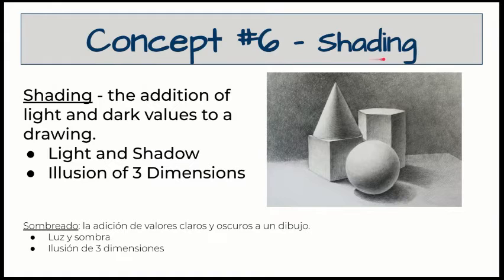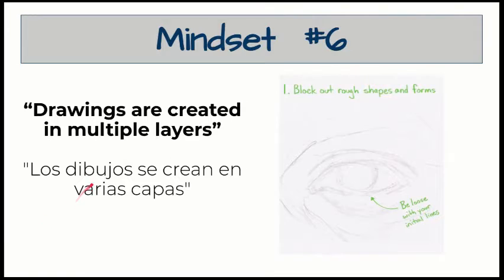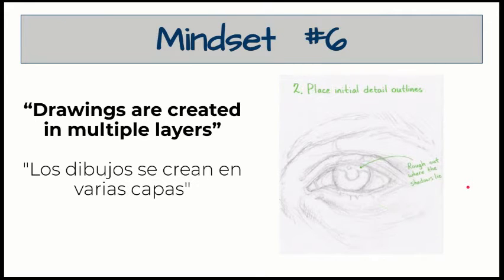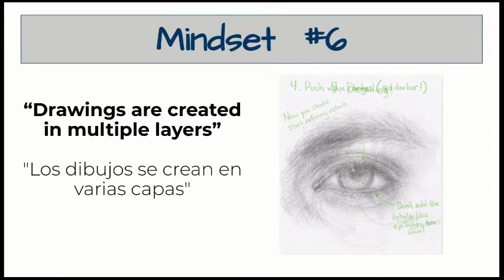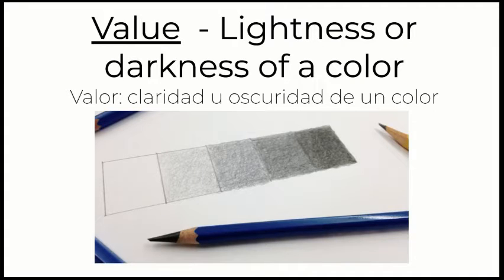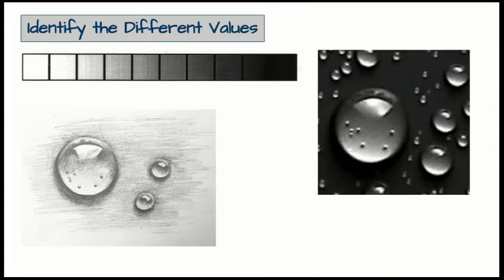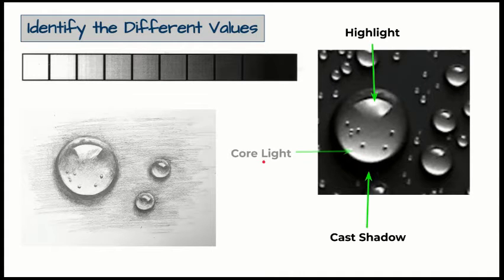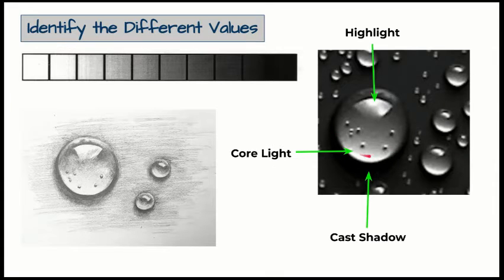Lesson #6 - Shading & Layers